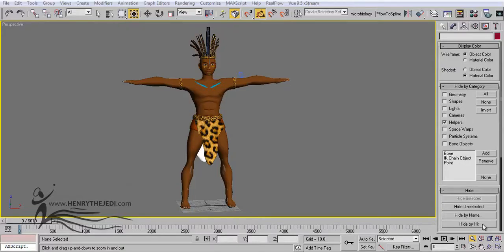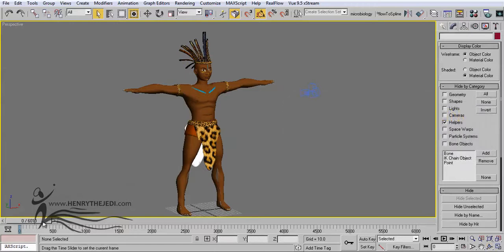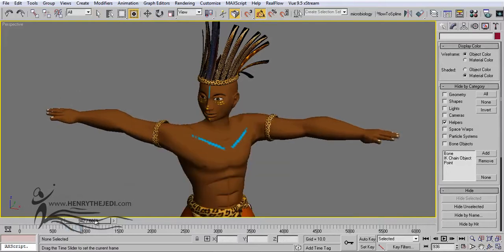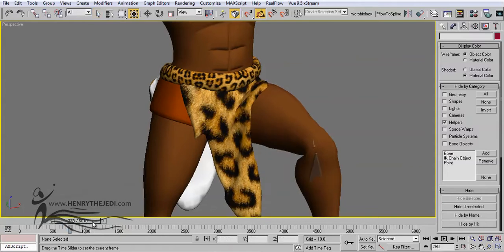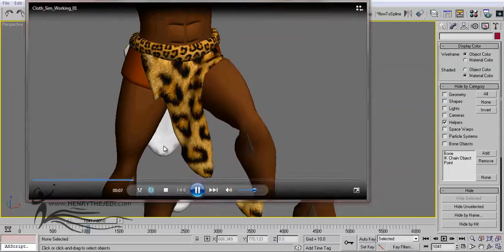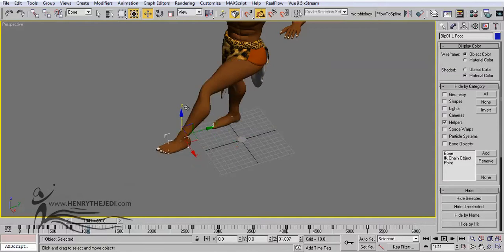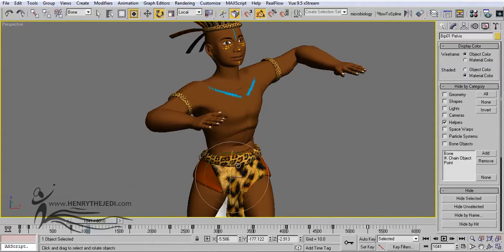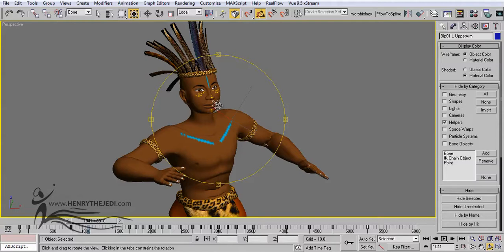Elikia Character Skinning and Clothing in 3D Max Features Henrythejedi.com HD 720p HD720p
to find out more
Elikia is one of the most requested tutorials of all time at henrythejedi.com

In this video we show you some of the features on this DVD,  you will learn to create proper skin for a 3D character so that you can easily animate your character, how to use the advanced clothing tools in 3D Max to dress your character with clothes

and how to buy your copy of this training DVD

"We Do Believe"